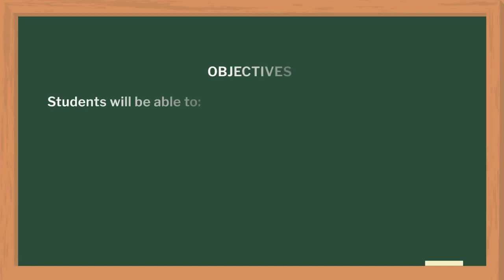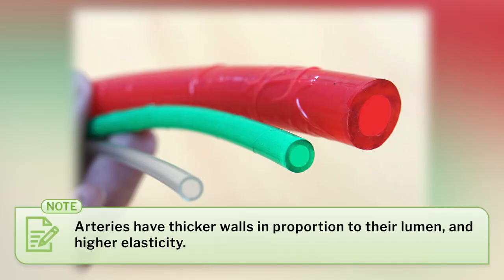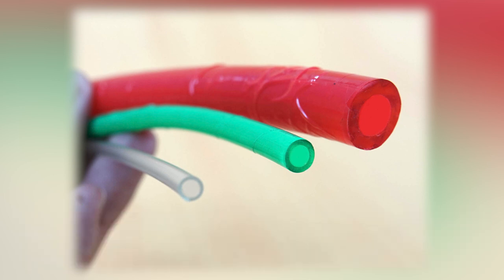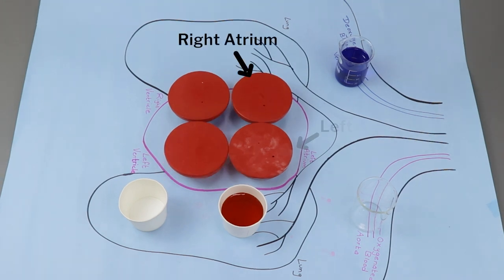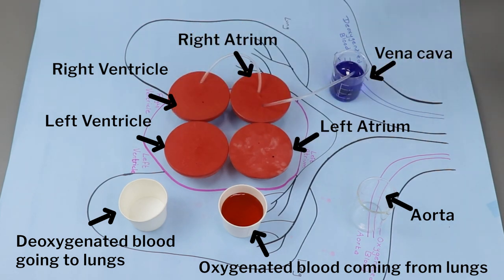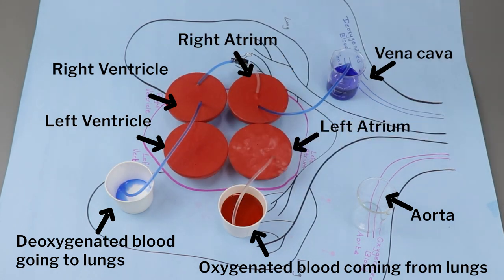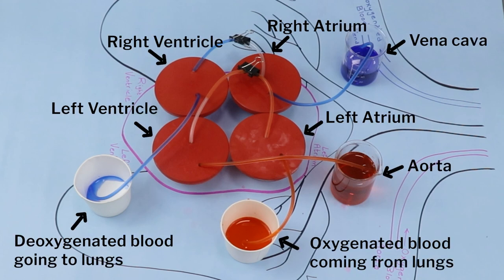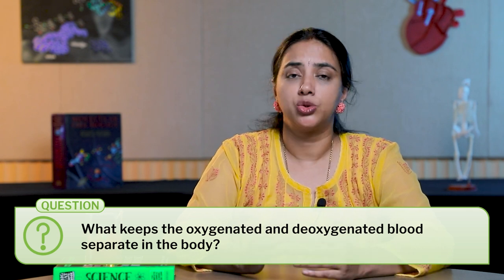The pump of life: The heart and circulatory system Part 2 | English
In this video, you'll learn how the heart functions as a pump in the human body, as well as the functions of arteries and veins and how they're related to the heart to circulate blood. By making a modest working model of the heart out of simple materials, you will also develop an understanding of the direction of blood flow in the human body.

Team: Prof. Harinath Chakrapani, Dr Sourabh Dube, Dr Aparna     Deshpande, Shubhangi Wankhede, Ashok Rupner, Dr Neeraja Dashaputre, Dr Chaitanya Mungi, Ankish Tirpude, Shraddha Bhurkunde, Dinesh Turkar, Pradnya Pujari, Sakhee Bhure, Dr Apurva Barve, Dr Asim Auti, Shanti Pise, Rohit Piwal and Science Media Team of IISER Pune.